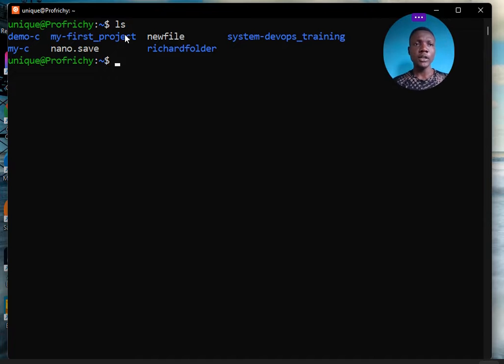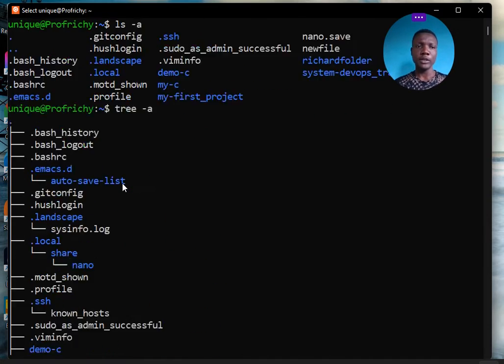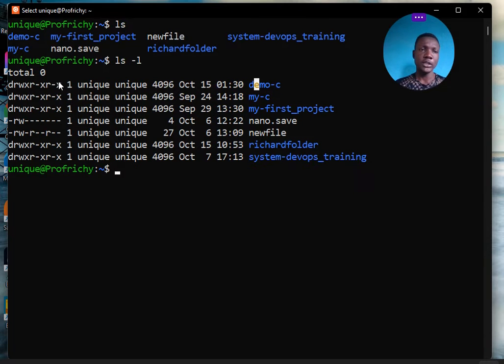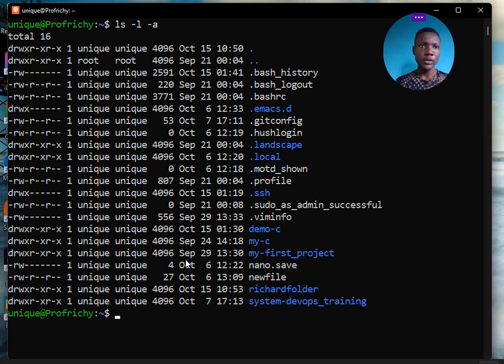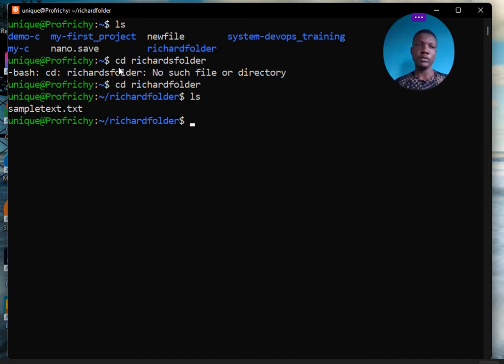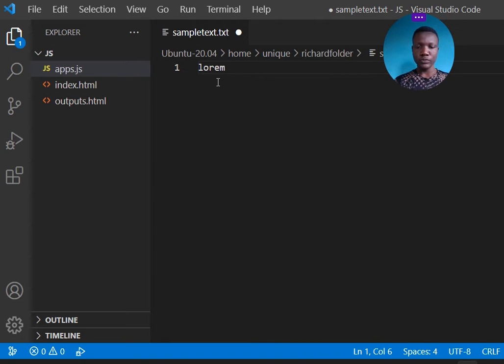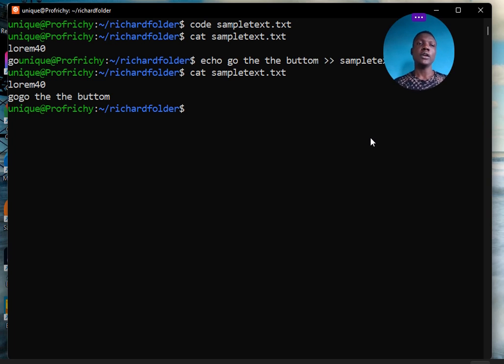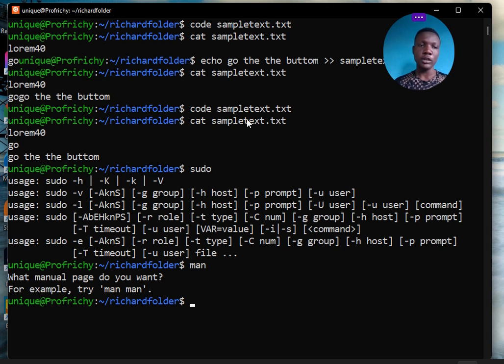Shell scripting 2 (Command line)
during the evolution of the modern computer, there were no much graphical user interface tools (GUI). THE SHELL COMMANDS or what we know today as terminal in MacOS and PowerShell or Cmd or Command prompt on Windows is used to pass instructions to the computer even without making use of the mouse. This is most widely used in Linux and UNIX operating systems.
As a developer, a sound understanding of Shell is an advantage to your CV.